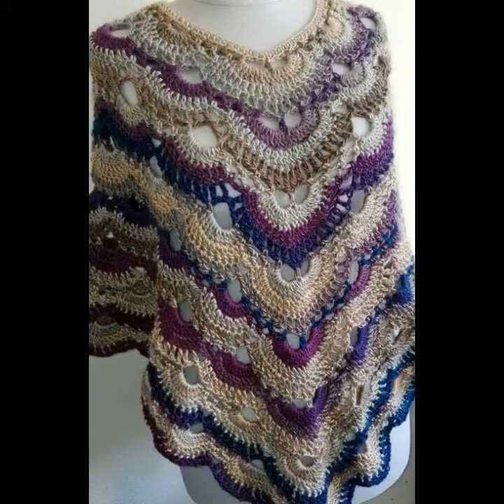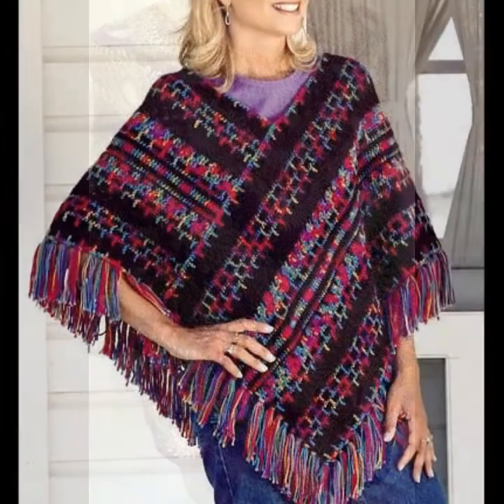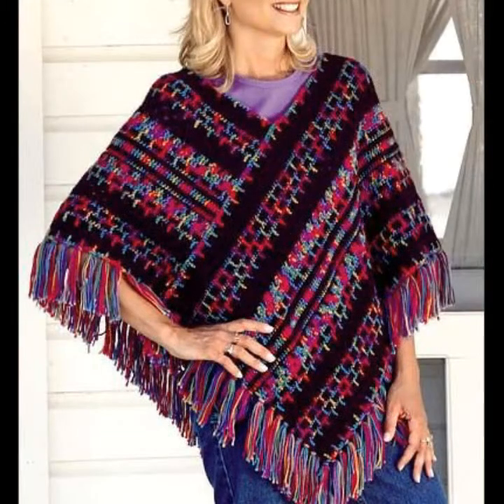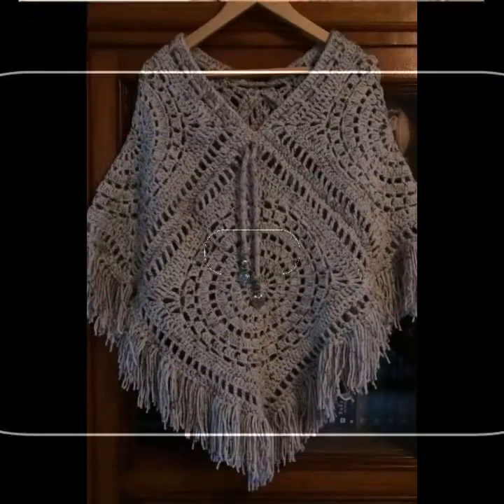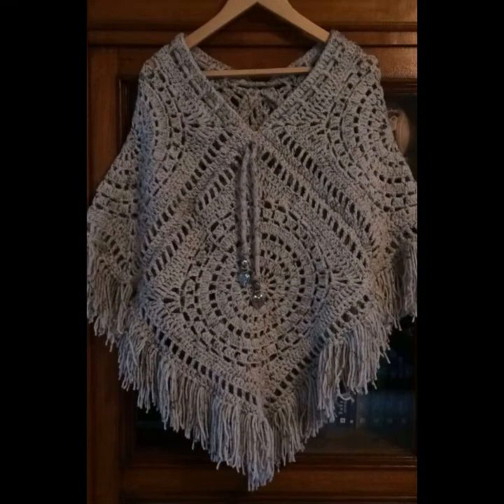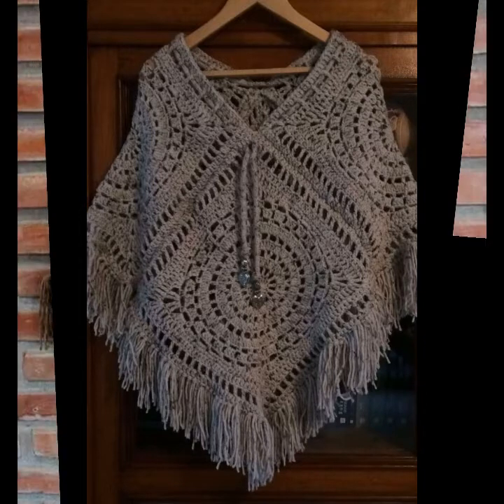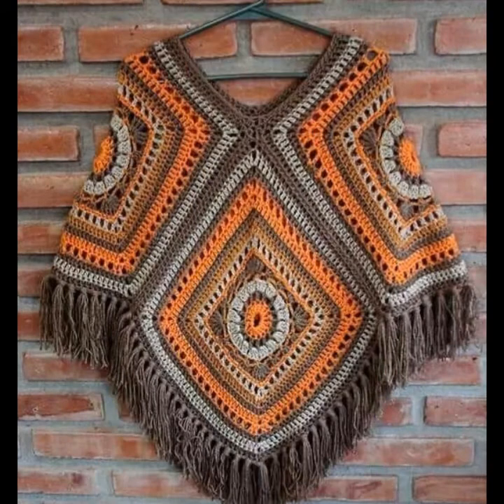Adorable and unique vintage style granny square poncho and shrug pattern